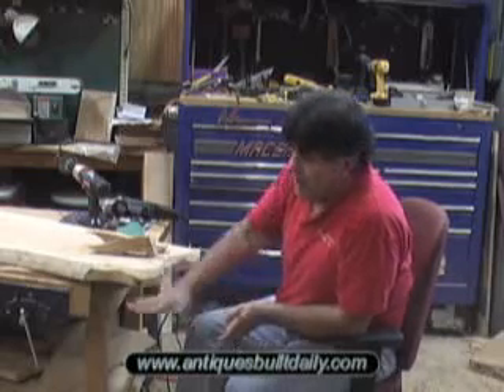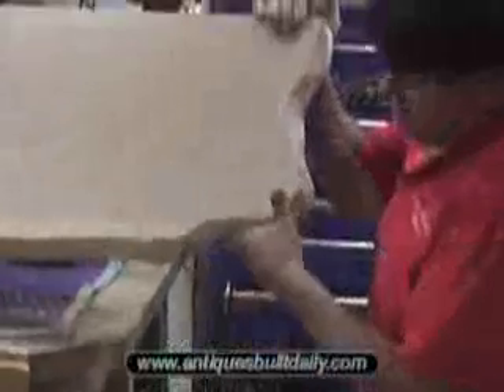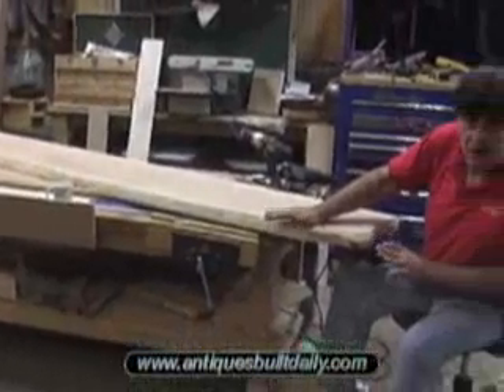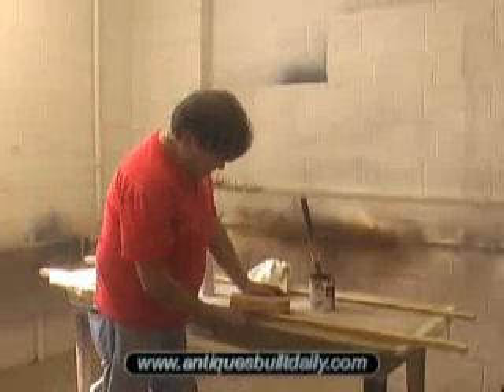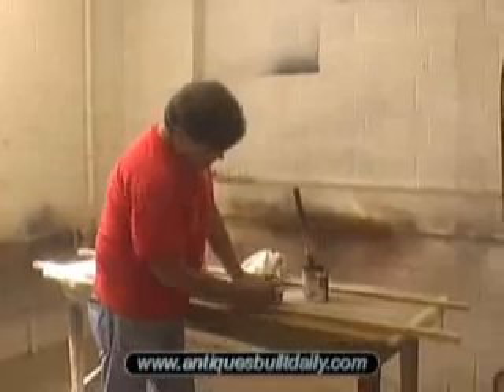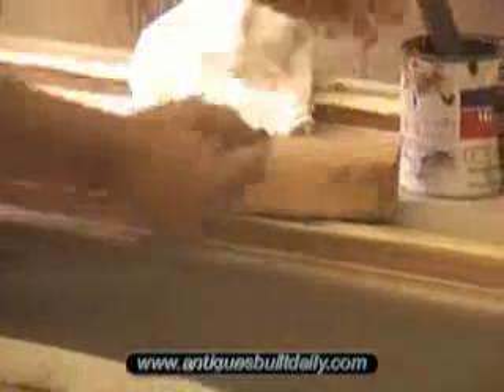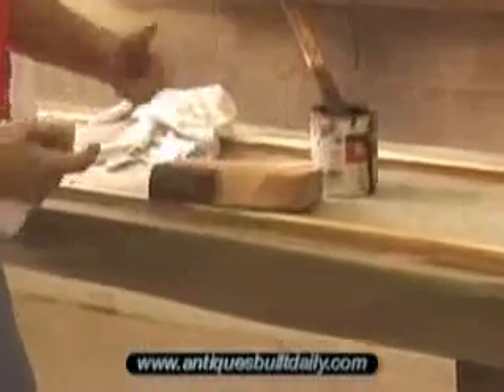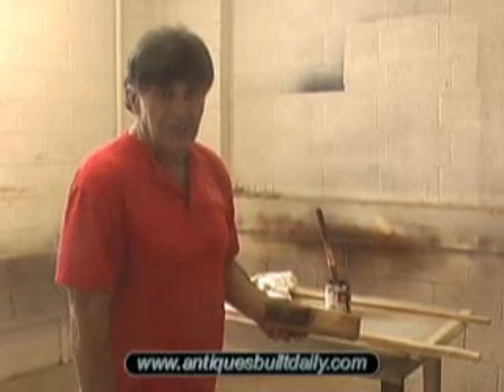Creating a Live Edge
Woodworking is the act of shaping wood, that's all.  Charles Neil shows a woodworking tip on how to give a barked edge effect "live edge" on a straight board.

Woodworking tips from Charles Neil